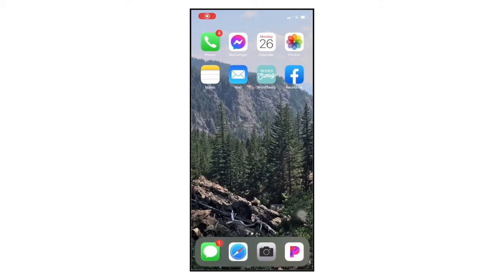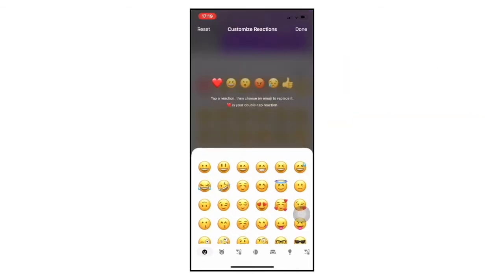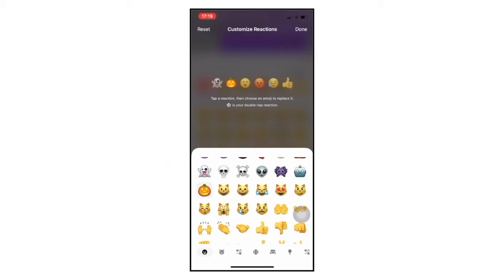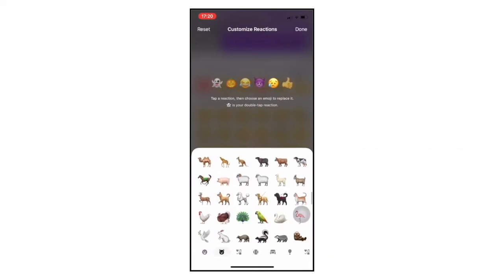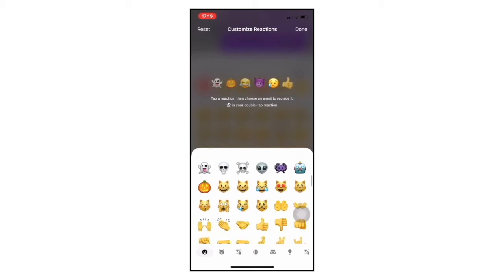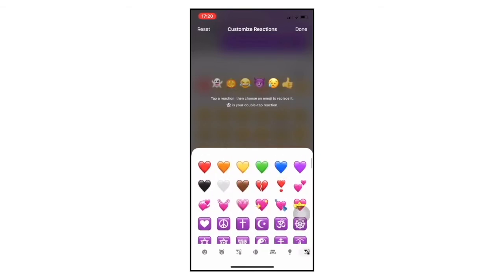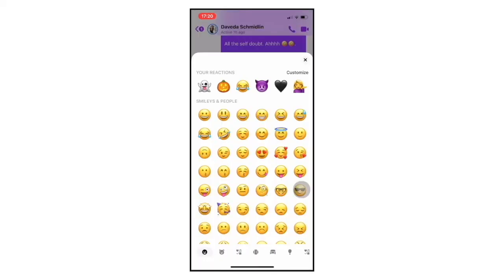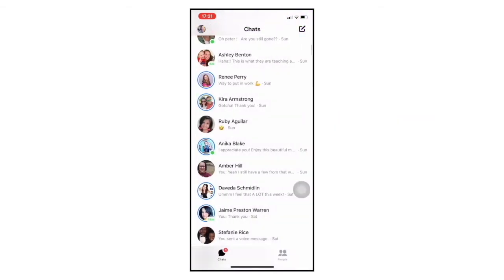[NEW Messenger Update] How To Customize Your Emoji Reactions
[New Update] How To Customize Your Messenger Emoji Reactions

In this tutorial I show how to customize your messenger emoji reaction buttons. It's a simple way to stand out on social in your conversations.

00:00 How To Customize Your Emoji Reactions
00:27 Tutorial
01:57 See Preview
02:11 Join The Pack!